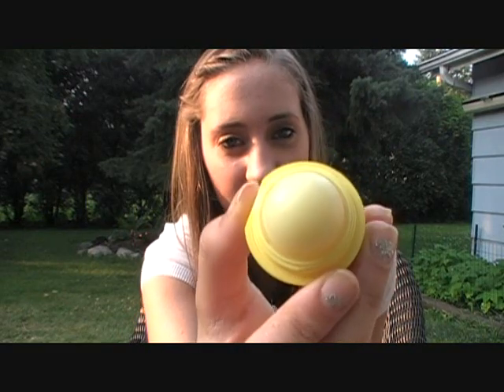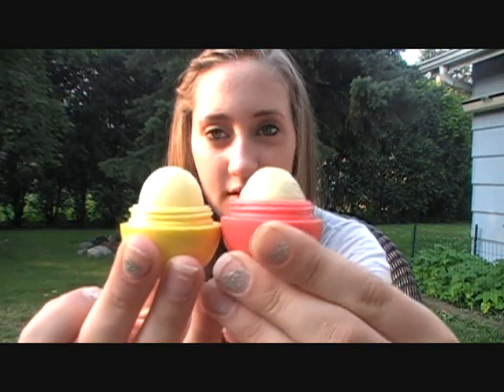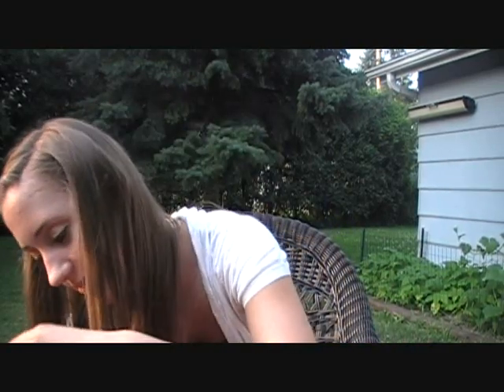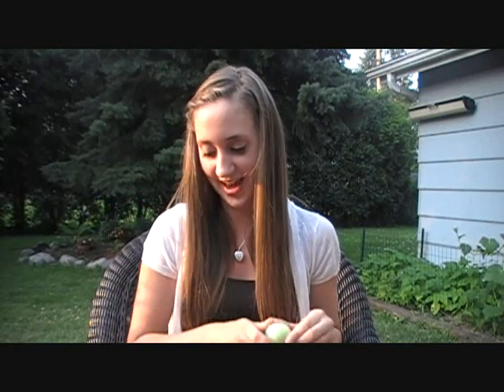EOS lip balm review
hope this helped you all decided if you wanna buy them (: ♥♥♥molly

Tweet Tweet?
none of these items that i showed were given to me for free. i am not being compensated by any company mentioned in this video. all opinions are my own(: